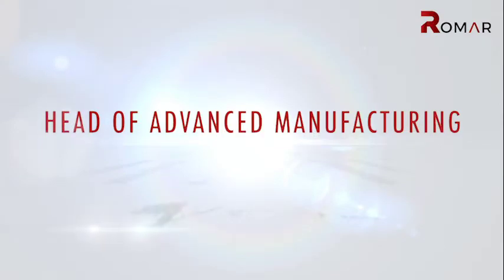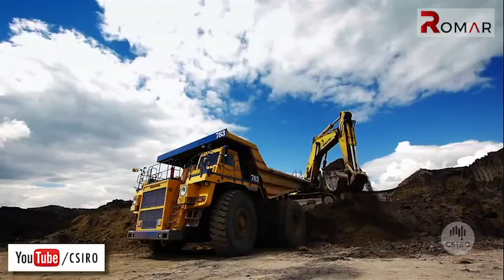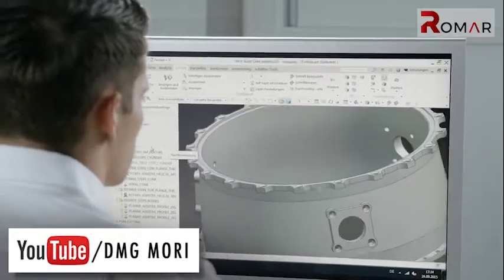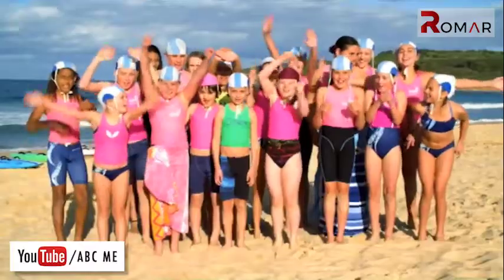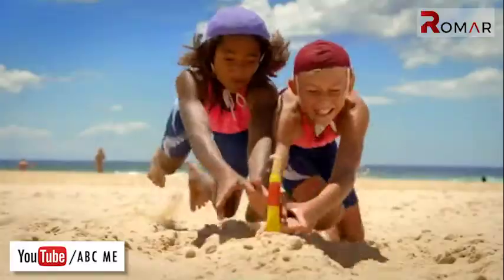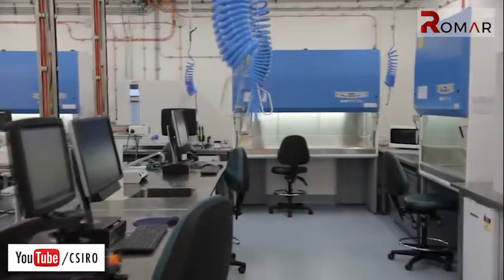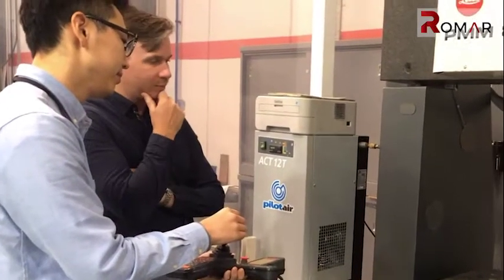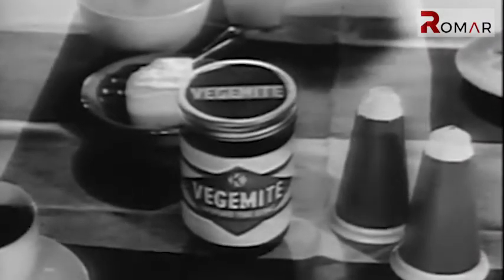Leading Australian advanced manufacturing | Romar Scalable Manufacturing Solutions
Romar is positioned to introduce new advanced manufacturing capabilities to Australia. Steve Milanoski is Head of Advanced Manufacturing at Romar and he discusses these capabilities and why he has chosen to continue his career here in Australia.

“We take our core strengths… our additive advanced manufacturing capabilities, our elastomeric IP and silicone injection capabilities along with our partnerships with research institutes and other companies, and we mould those into advanced products for our customers."

Romar's advanced manufacturing capabilities can support the new aerospace sector and industries vital to the Australian economy such as mining, heavy industry, oil and gas. We can support them all with design innovation and supply chain flexibility.

We also want to expand our existing collaborations with RMIT's advanced manufacturing laboratory and CSIRO Lab 22. We can provide extensive baseline data on melt pool monitoring, thermal history of parts that both organisations have the knowledge to concatenate and recreate these parts after they are built.

Romar is a leader in advanced, industrial and medical device manufacturing for industries across the globe. We provide tailored and commercially viable solutions with an expert team, exceptional facilities and precision technology.

Our unparalleled manufacturing experience and the capability to provide scalable and commercially viable manufacturing solutions are what set Romar apart.

Our unrivalled knowledge of specialist areas like silicone manufacturing, precision molding, micromolding and medical device manufacturing ensures reliable, high quality outcomes. And we excel at advanced manufacturing with state of the art equipment, including a Class 8 Clean Room, and the only DMG Mori Lasertec 65 3D printer in Australia.